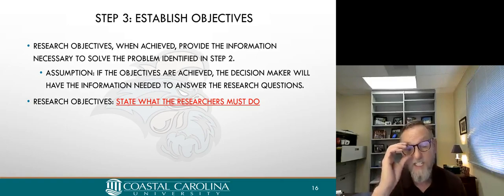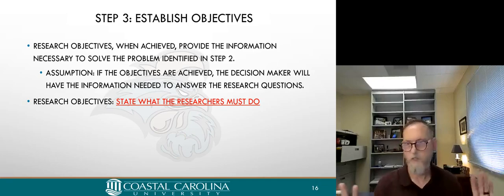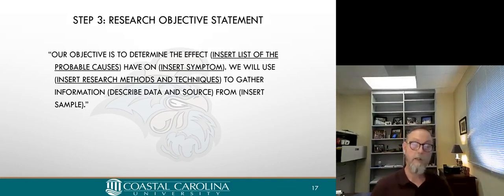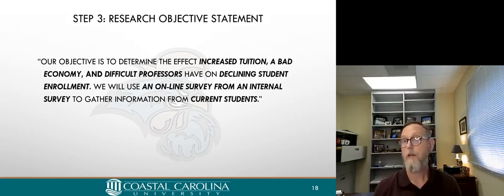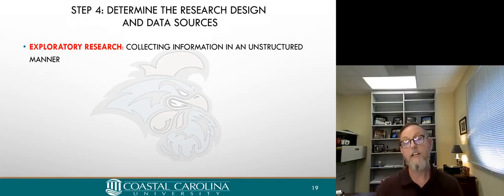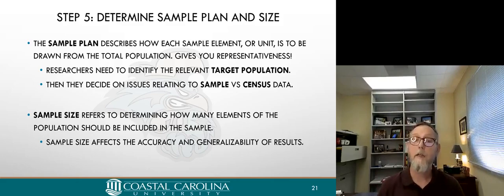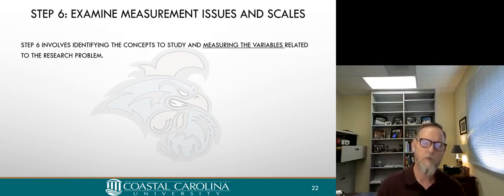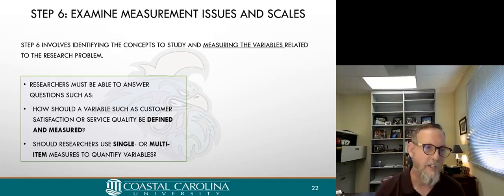2.2 Research Process Steps 3-6